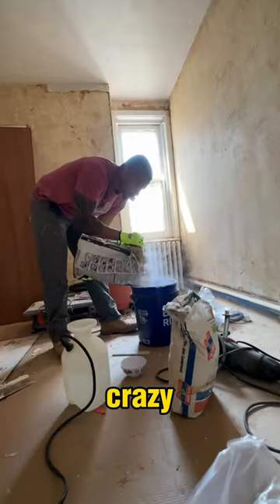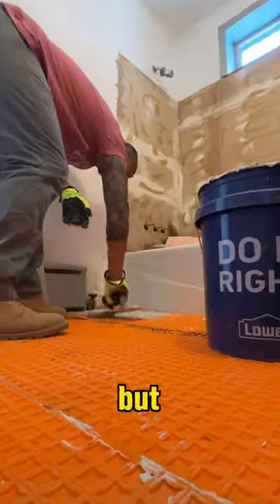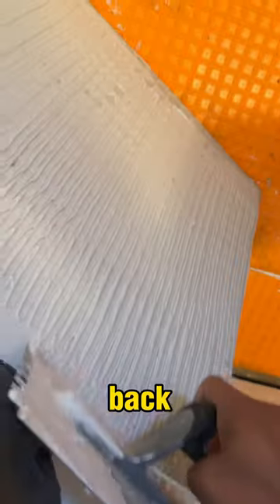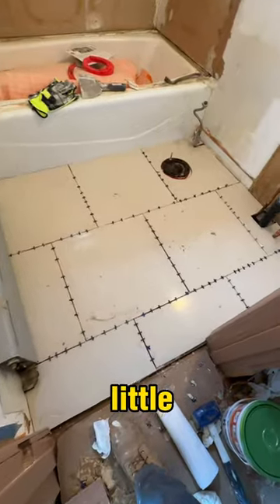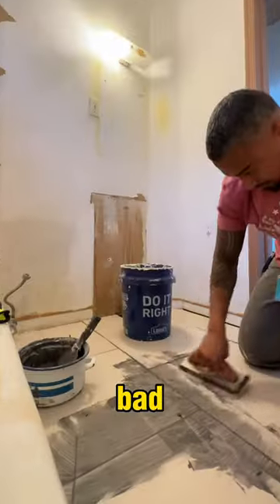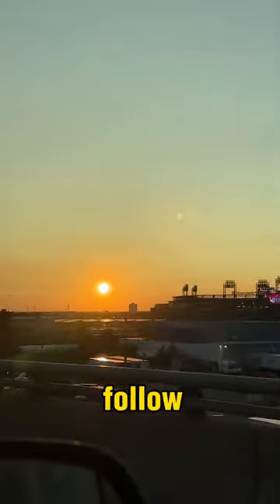DIY With Me 🫠🙃